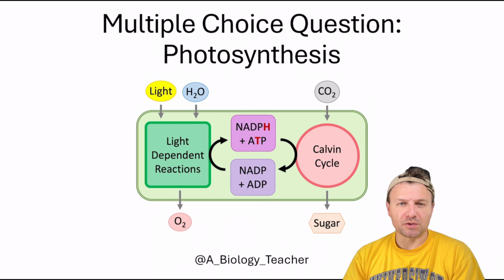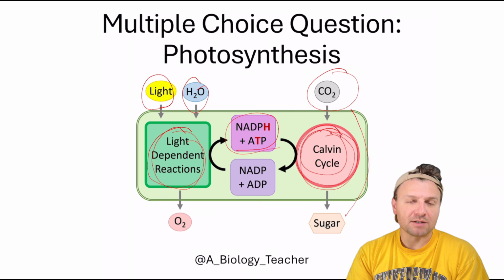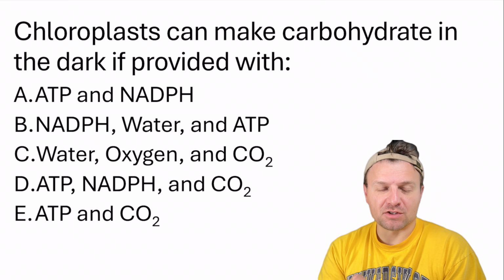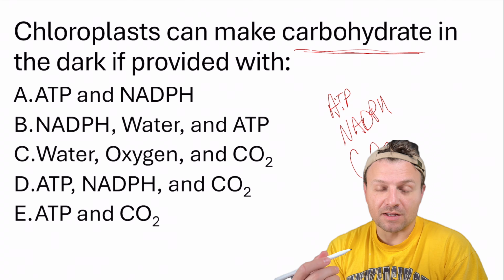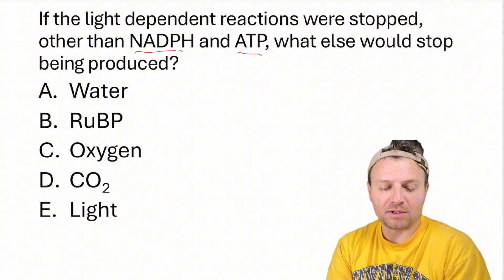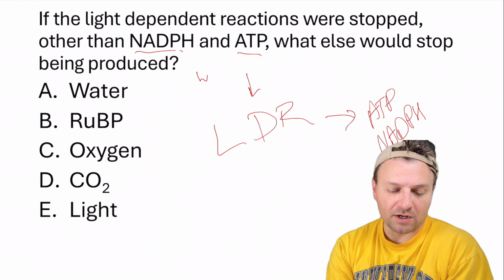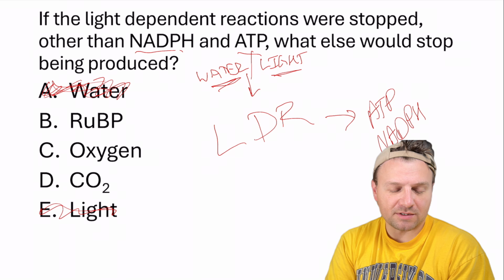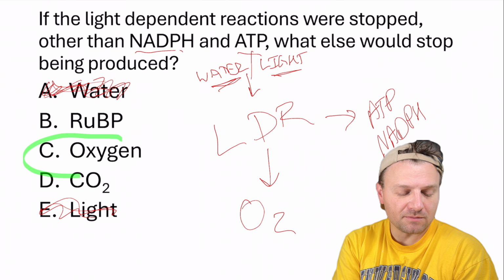MCQ: Photosynthesis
Here is a review of a multiple choice question about photosynthesis.